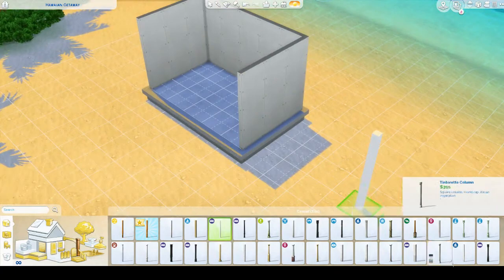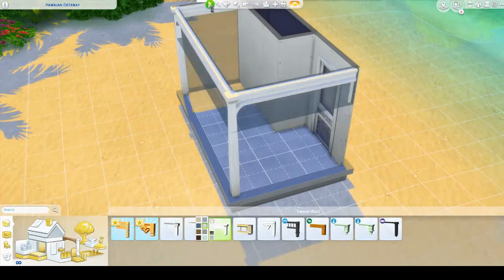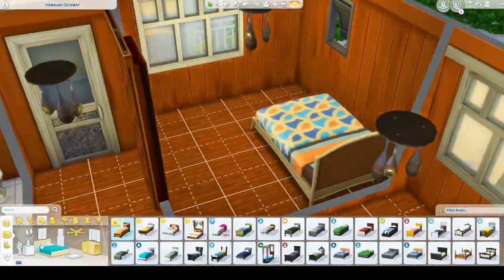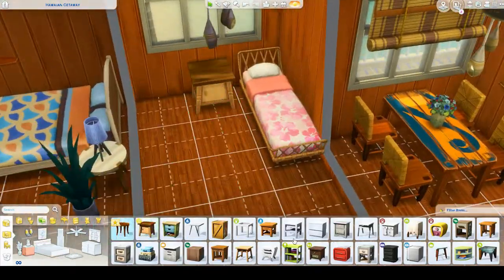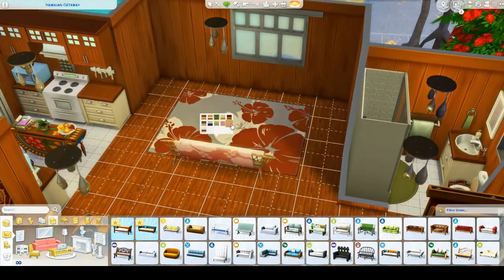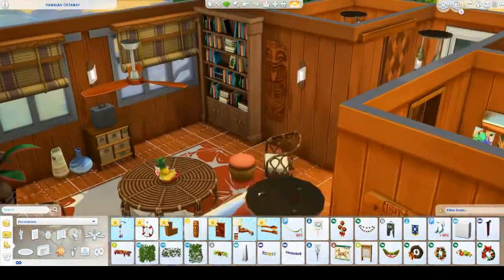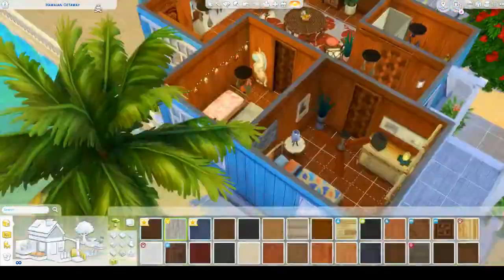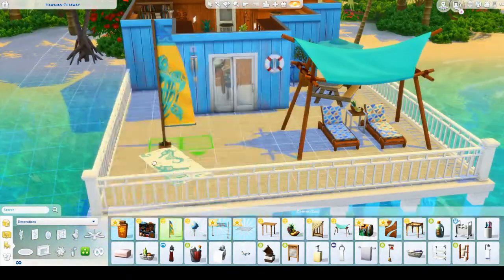HAWAIIAN HOME // THE SIMS 4: A TO Z BUILD CHALLENGE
Letter H of the A to Z Build Challenge!